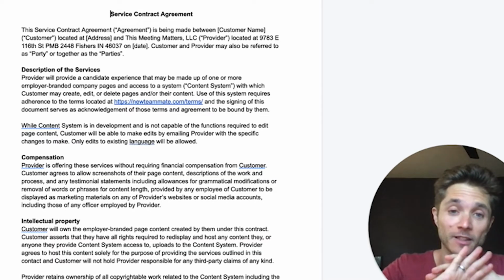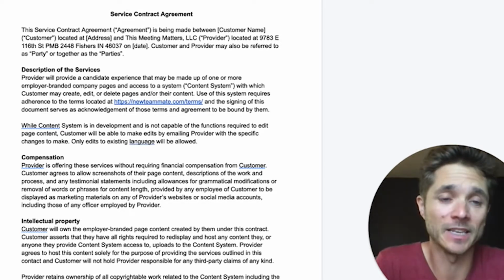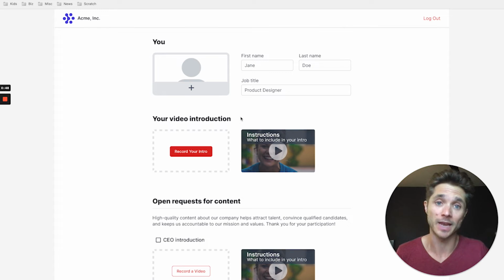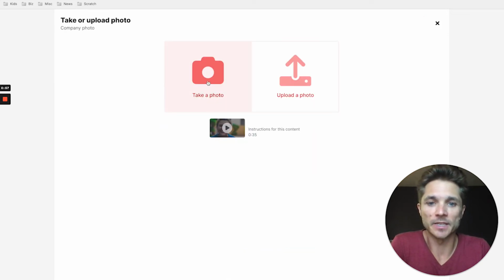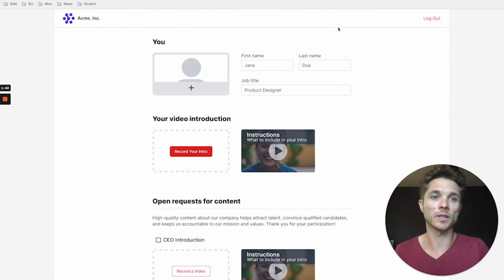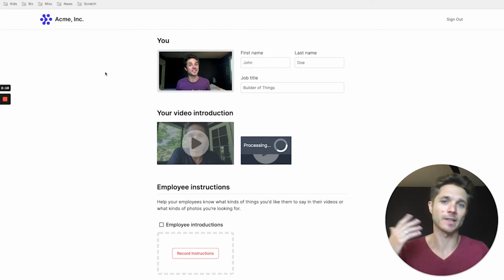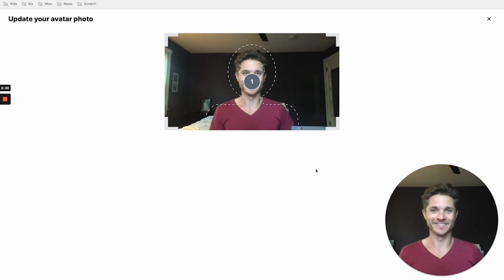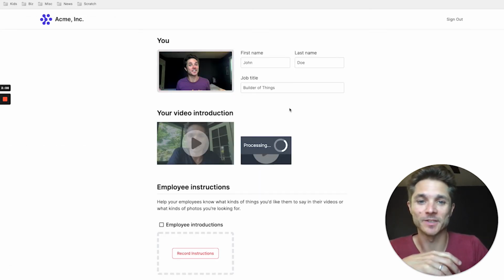Day 161: First Customer Demos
I had my first demos this week with companies who may take me up on my offer to design + build any of their company pages for free.

My perspective is that candidates are absolutely checking your About pages during the job-seeking and then hiring process and they're getting a brand impression whether you've curated one or not. Putting a strong employer brand presence with employee testimonials and video introductions of leadership keeps your company top of mind.

I talk about how I prepped for these demos, the email format I used for sending a follow-up, and my work at building the platform that employees will use to record videos and upload photos so that they can be used on any company pages.

All of this is to work up to the candidate experience I'm planning to build. I'm in the research phase right now, so I'm hoping to keep finding companies to take my up on my free offer to build their employer presence so that I can learn more about what their hiring process looks like. Hit me up if you want in on this!

0:00 Intro
0:12 My Current Plan
1:34 Preparing for Customer Demos
4:31 Following Up Via Email
6:32 Build Asset Collection System
9:27 How I'll Host This
10:43 Summary and Next Steps